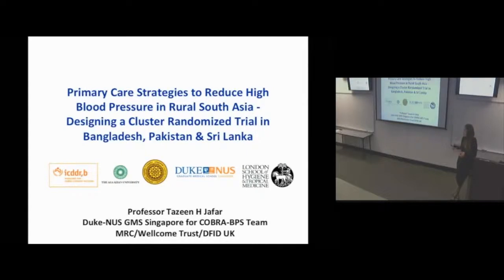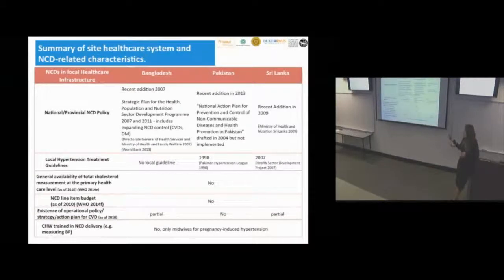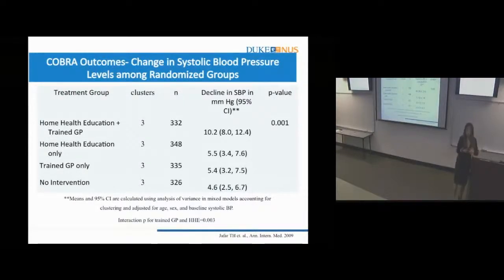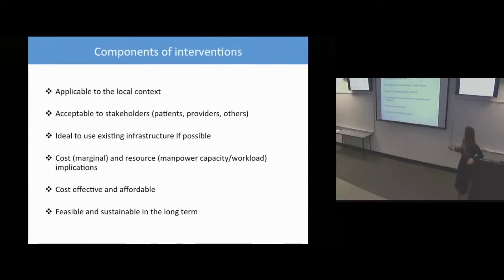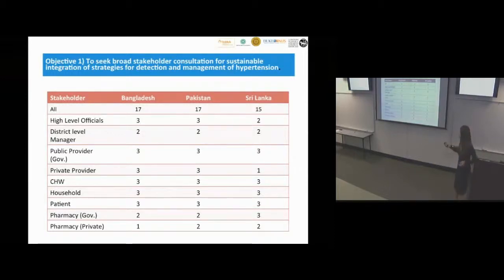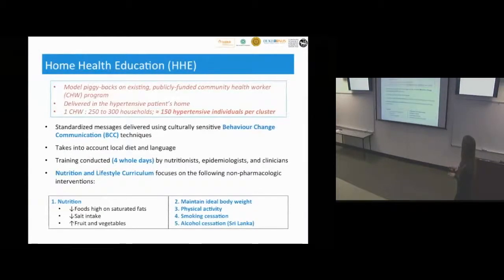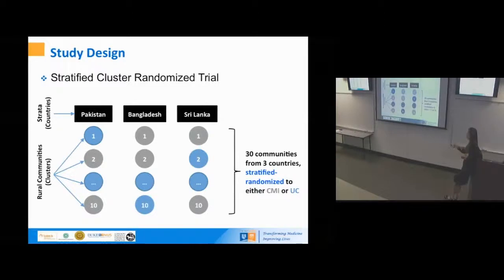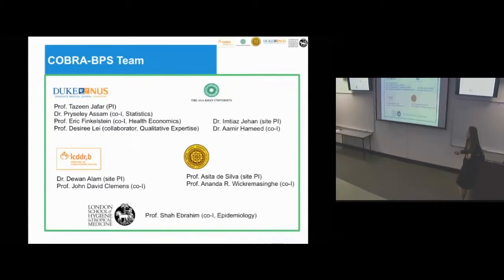Primary Care Strategies to Lower Hypertension in Rural South Asia - Tazeen Jafar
About the lecture:
This lecture will focus on the experience of optimizing the development of a comprehensive multicomponent intervention for effective delivery of hypertension care, while using the rural predominantly public primary care infrastructure in 3 South Asian countries. This lecture will also discuss the design of RCT to evaluate its effectiveness and cost effectiveness.

About the speaker:
Tazeen Jafar is Professor of Health Services and Systems Research at Duke-NUS Graduate Medical School in Singapore. Jafar graduated from the Aga Khan Medical College, Karachi, Pakistan and proceeded to the US for residency in Internal Medicine and Pediatrics at the University of Texas Health Science Center, Houston, followed by fellowship in clinical nephrology and clinical research at Tufts Medical Center, Boston, and obtained an MPH from Harvard. She then returned to the Aga Khan University where she served for ten years before joining Duke-NUS.